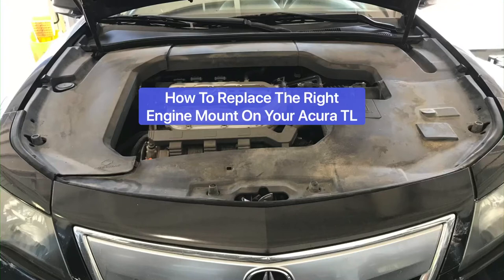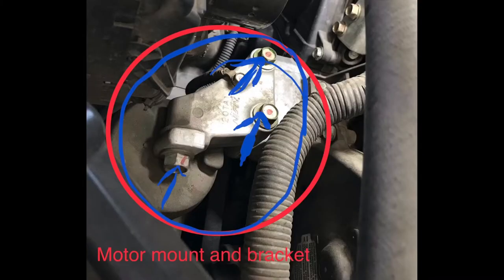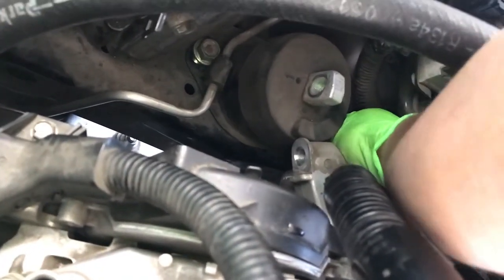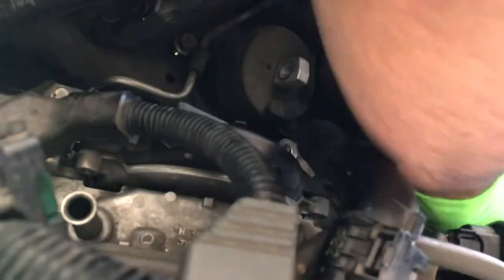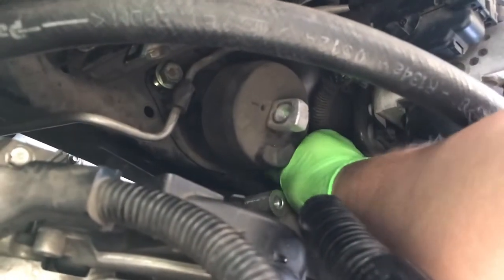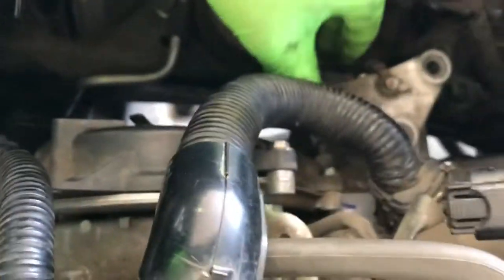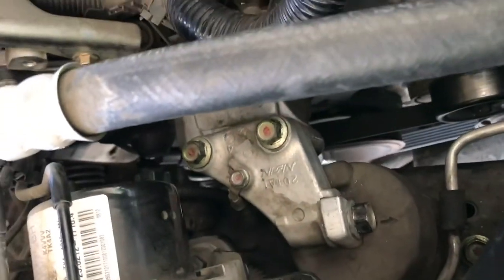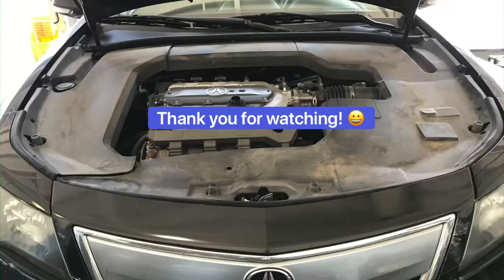2009 -2014 Acura TL - How To Replace The Side Engine Mount - DIY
Tools: 14mm socket, 17mm socket, 3/8” drive ratchet, extension.

- Flex Head Bent Handle Ratchet

Does your motor broken and need to be replaced?

In this video, I will show you how to replace the side motor mount on your Acura TL.

Please, refer to owner manual and service manual for caution and safety.

Please, work safety and responsible.
- This is DIY instruction. Perform it at your own risk. Please note that I hold NO responsibility for any damages or incidents of the work!
- If you have any question or comment, I will get it answered to my best knowledge!

This DIY video is for demonstration purposes only. Do the work at your own risk. I do not hold any responsibility for any damages or incident during the work.